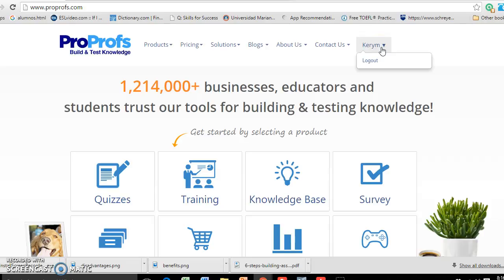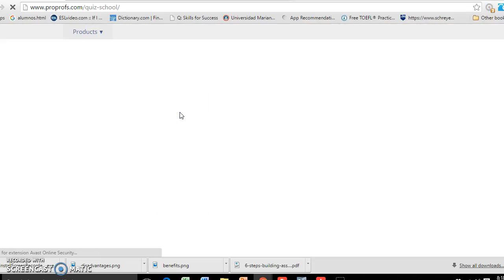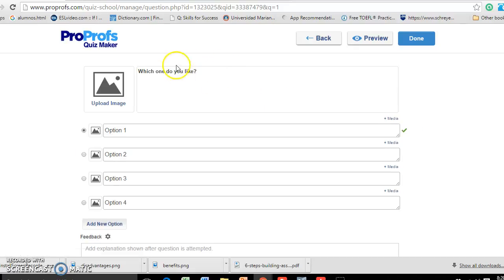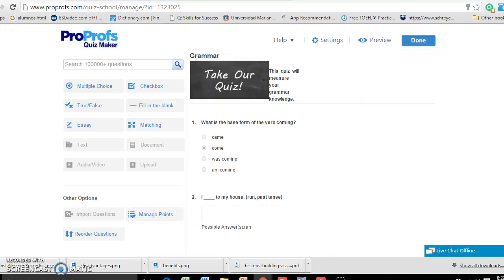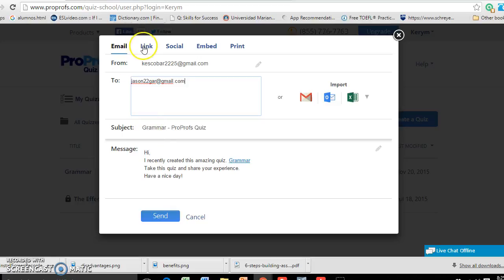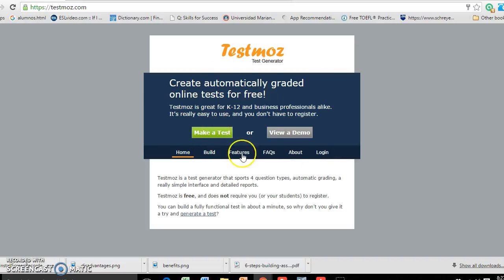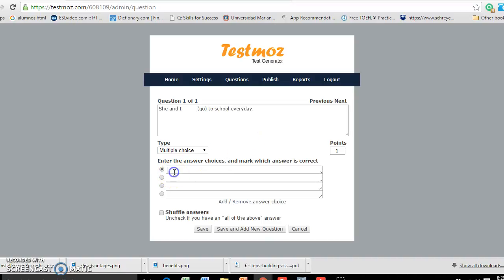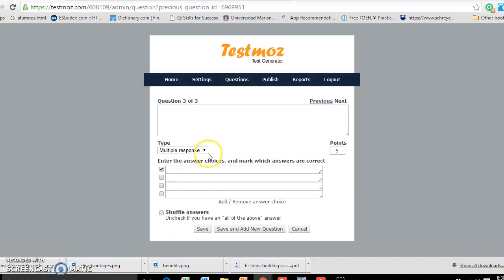Online testing tools